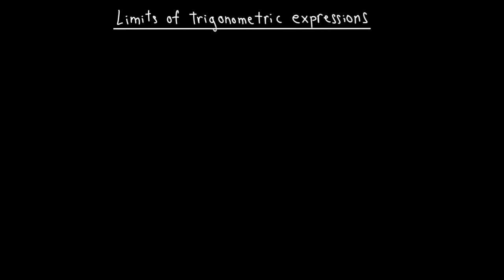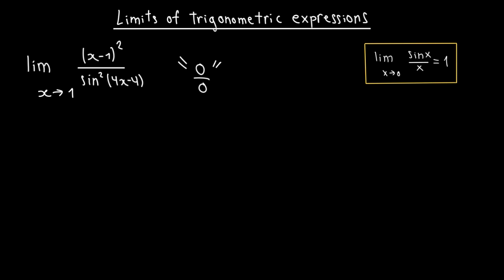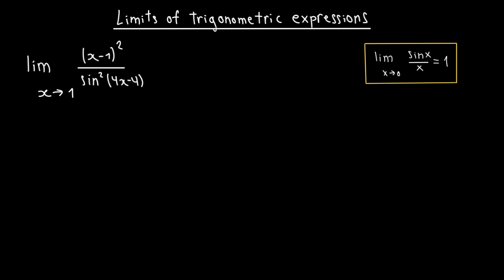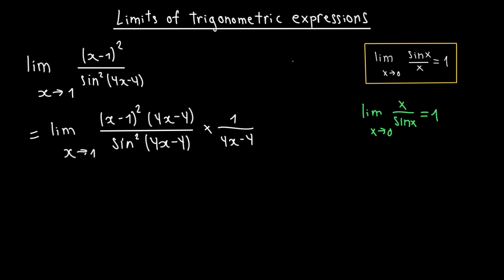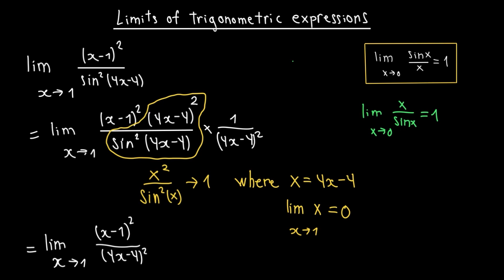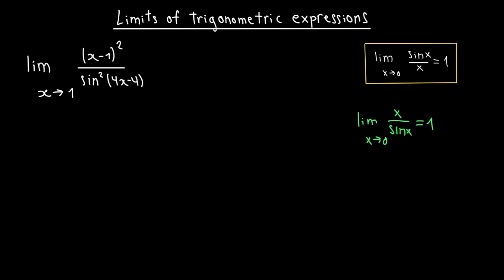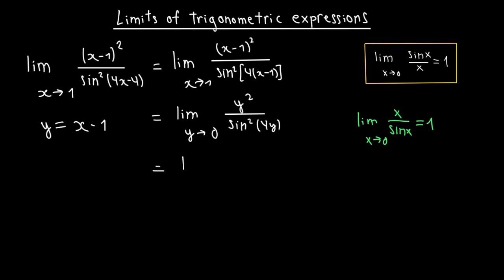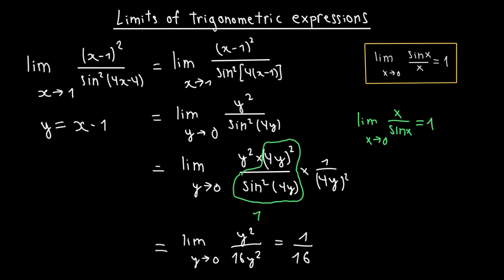Evaluating trigonometric limits using sin(x)/x (Example 1)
In this video we’ll be looking at 2 methods to evaluate trigonometric limits.